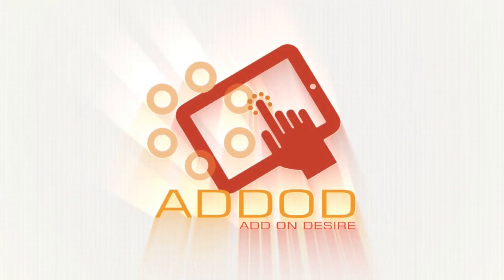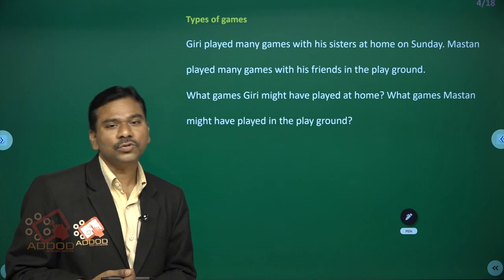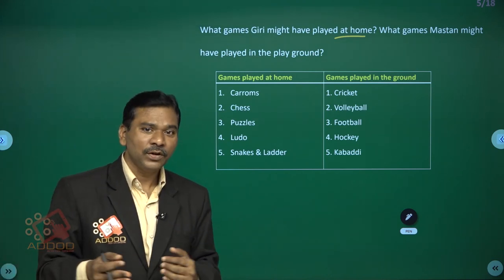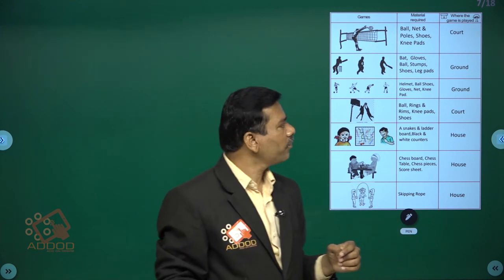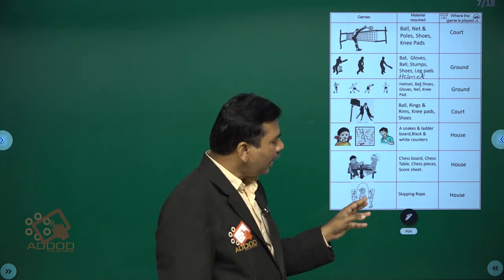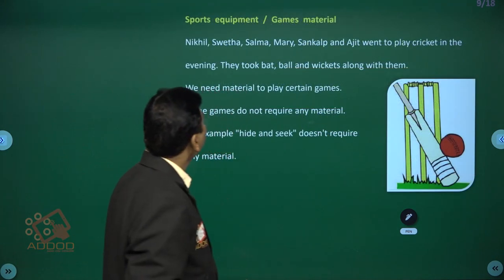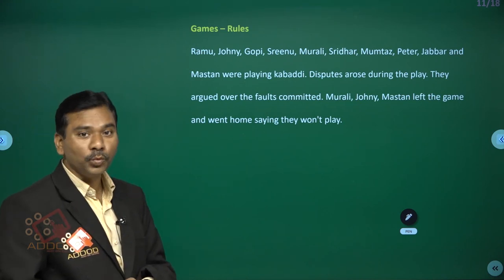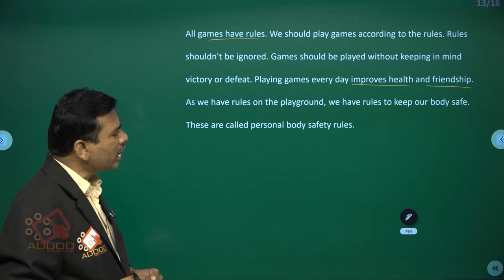3RD CLASS SCIENCE